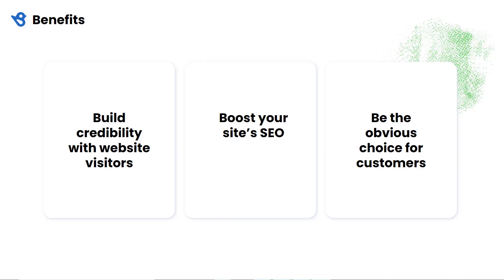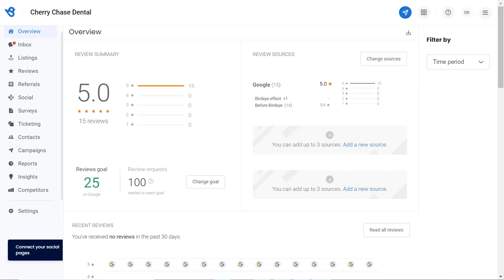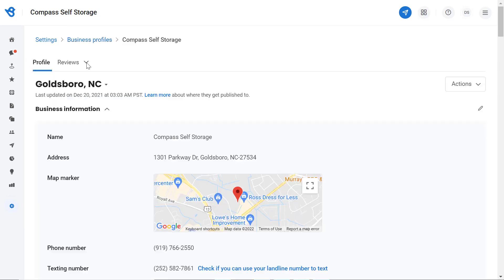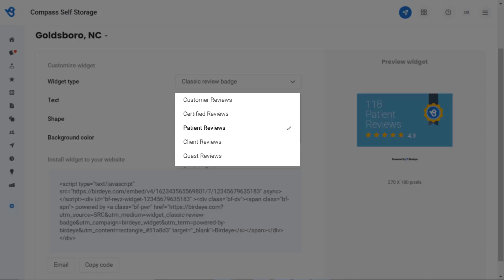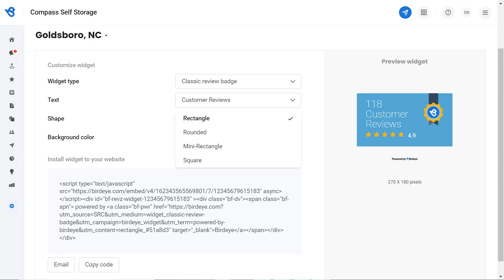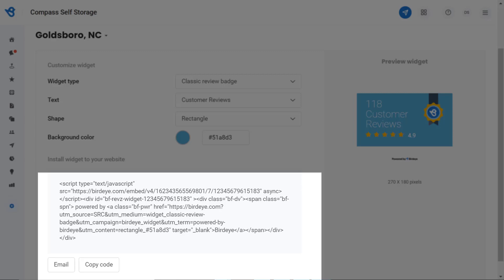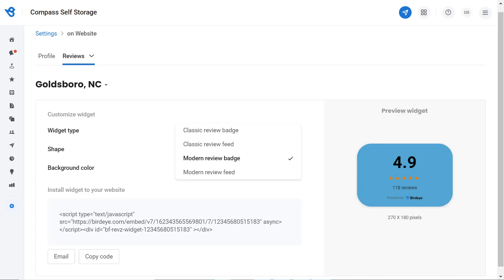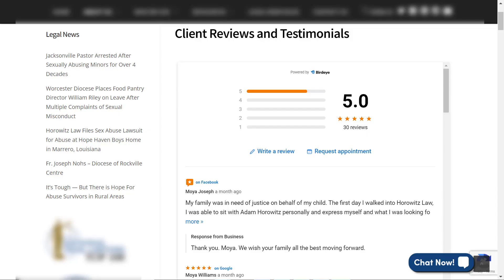Add Review Widgets To Your Website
Your business website is considered your digital storefront, so making a good first impression is imperative. Showcasing customer reviews on your website is a great way to build credibility with your website visitors and win their trust. Adding a feed of fresh reviews also helps your SEO efforts and attracts more customers to your website. Reviews from fellow customers also act as social proof for your business and help convert visitors into customers by easing their decision-making process.